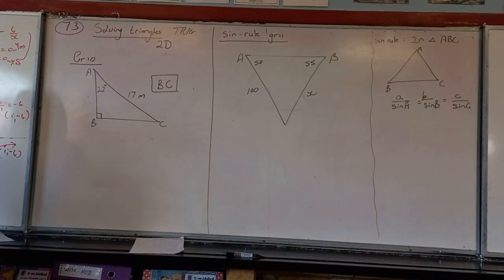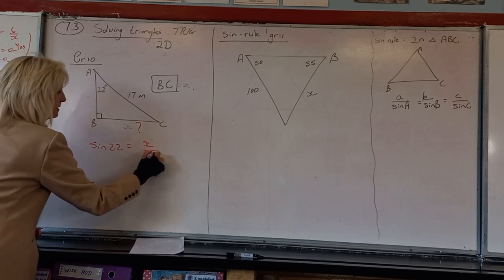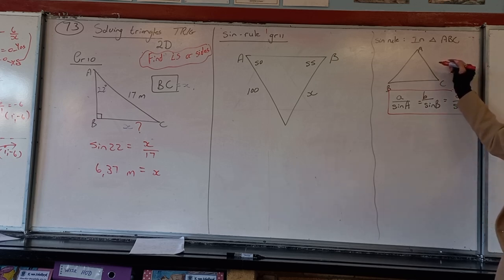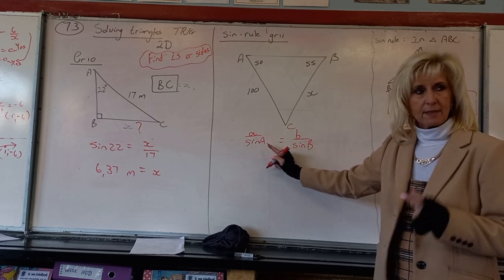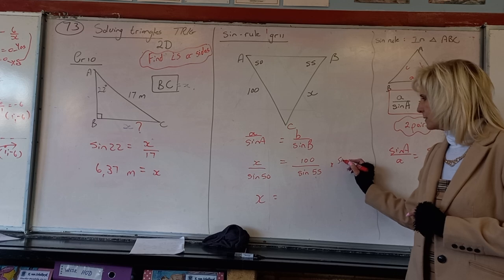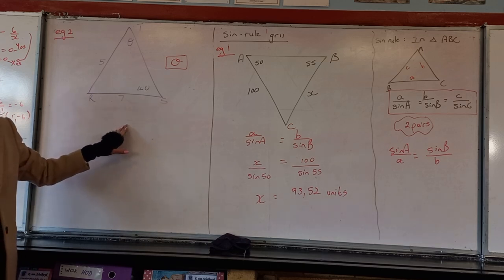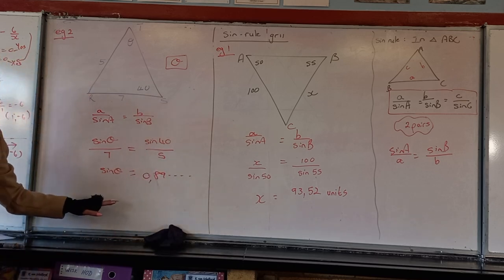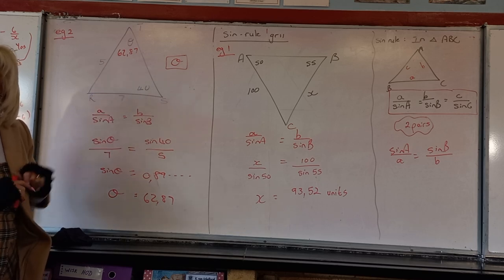Allies Mathematics 2023 Grade 11 - 73 - solving triangles